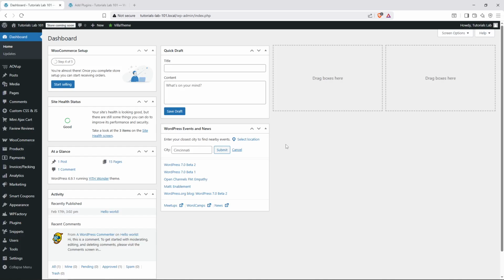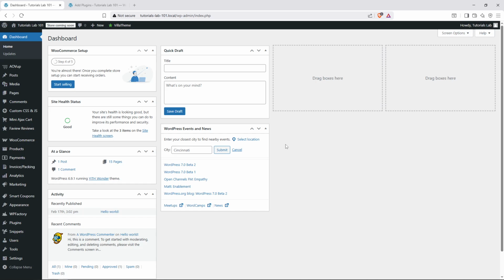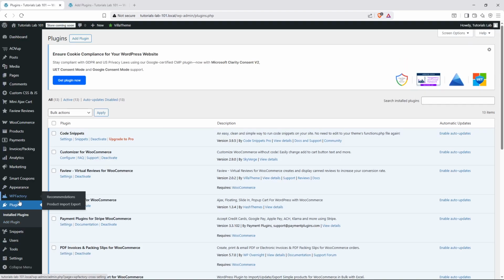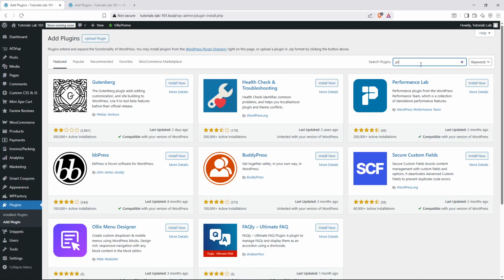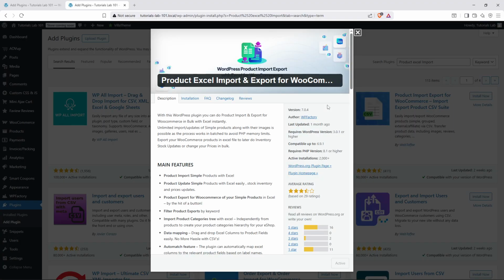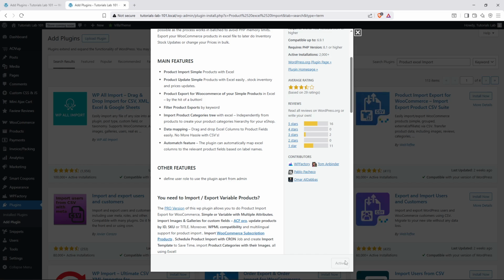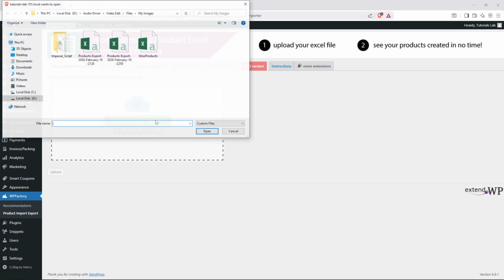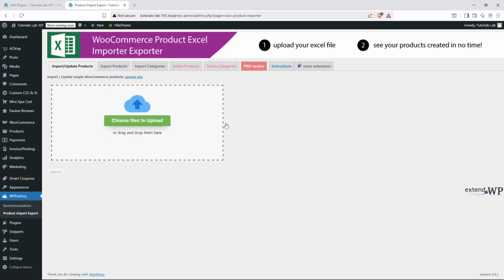How To Update WooCommerce Products By SKU With A Product Importer And Excel (Tutorial 2026)